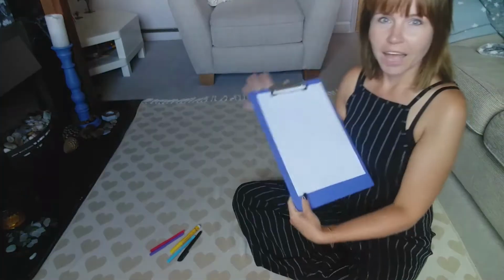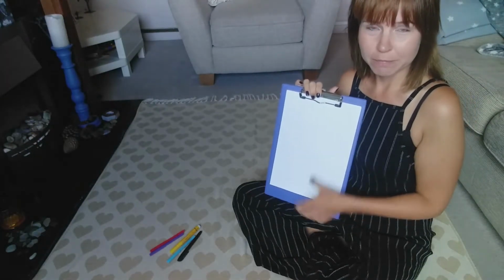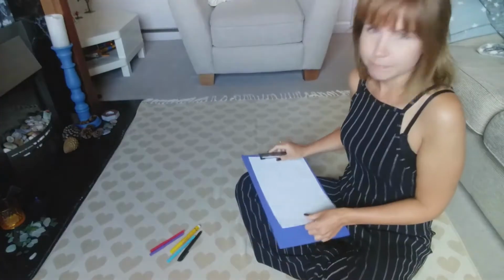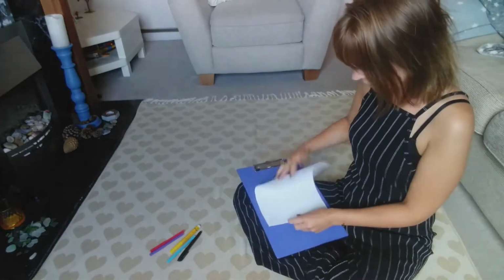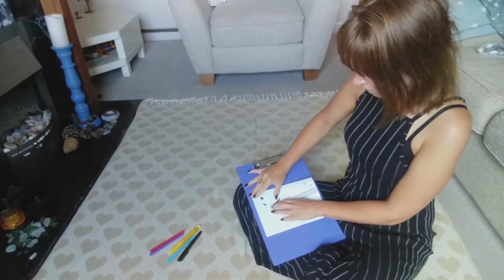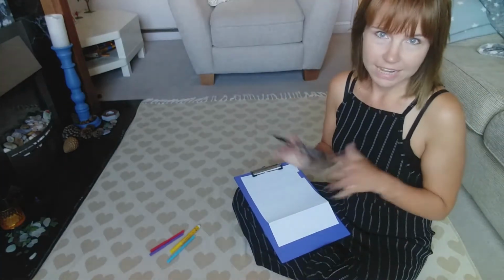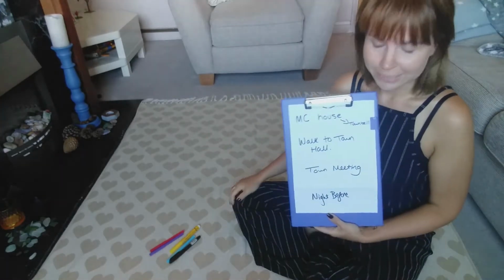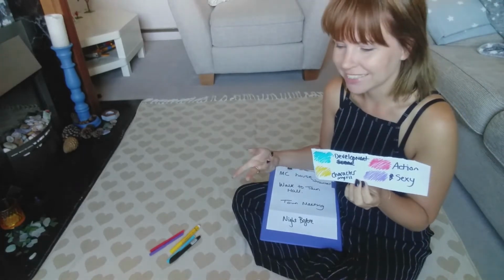Rebecca Assimilates | How to Balance Your Novel's Scenes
Rebecca Delphine demonstrates how outlining your novel's scenes can help find a much needed balance to the overall book.